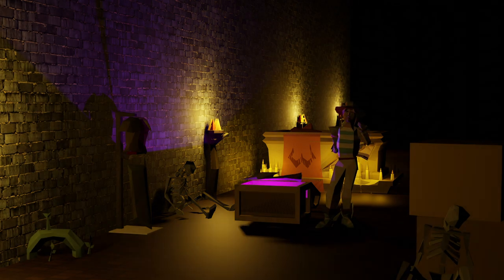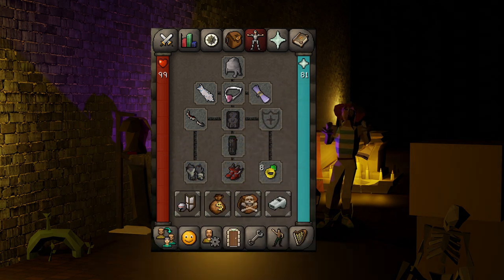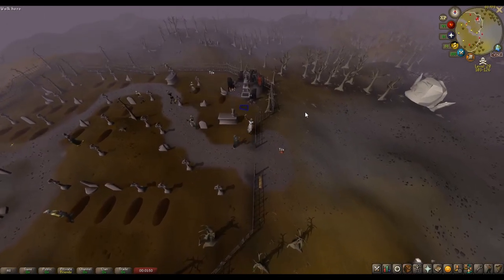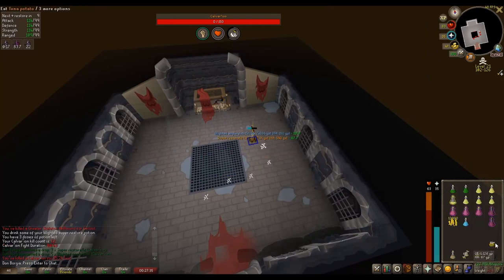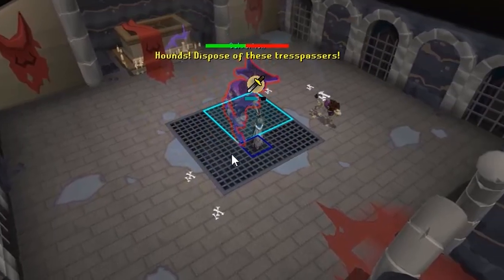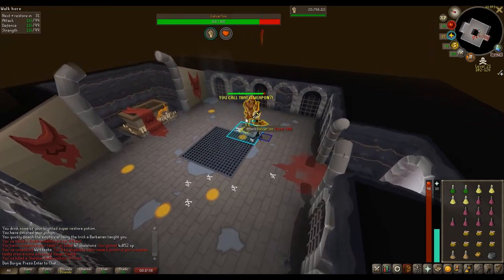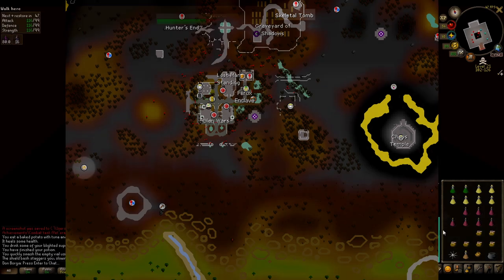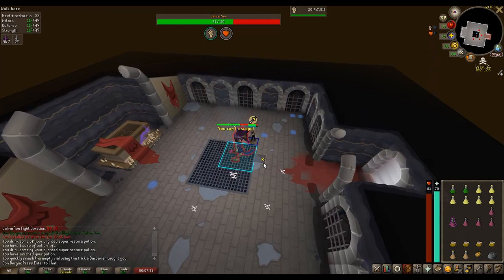- How to kill CALVAR'ION with NO RISK! - New OSRS Wilderness boss guide -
A guide for killing the new wilderness boss Calvar'ion without risking your items!
In this guide you will find tips and tricks on gear, inventory, plugins, general tactics and specific tactics like forcing certain pattern when dealing with the slam mechanic.

I am a new content creator for OldSchool RuneScape on YouTube, making mostly guides for OSRS bosses. This is my fourth video on this channel and any support will be greatly appreciated!

0:00 Cinematic intro
0:30 Intro
1:12 Plugins
1:34 Gear & Inventory
2:58 Risk
3:32 Getting to Calvar'ion
4:03 Full kill + tactics
7:54 Quick summary
8:26 Loot
8:58 PK'ers and how to avoid them
10:07 Tips and tricks
11:22 End

Plugins:
- NPC Indicator
- Player Indicator
- Tile Indicator
- World Switcher